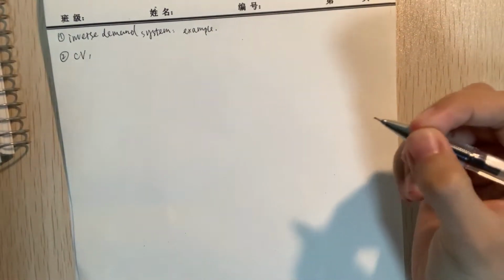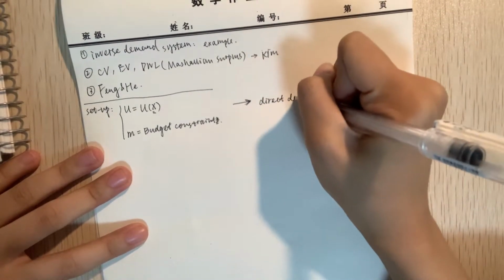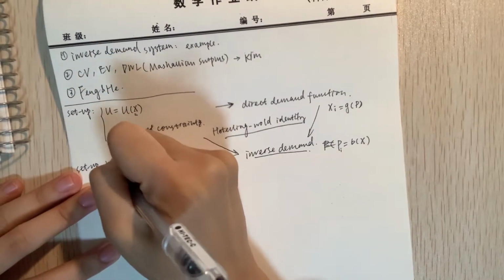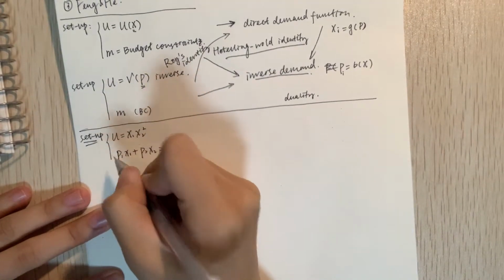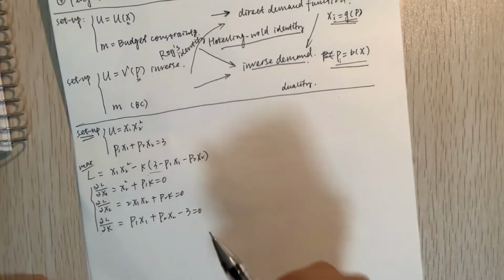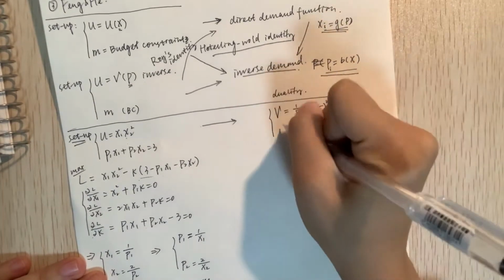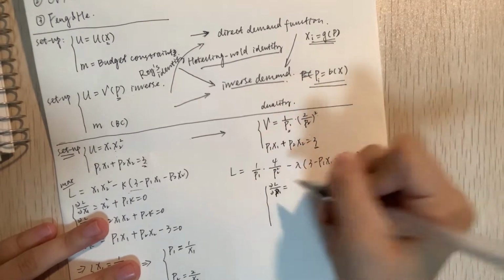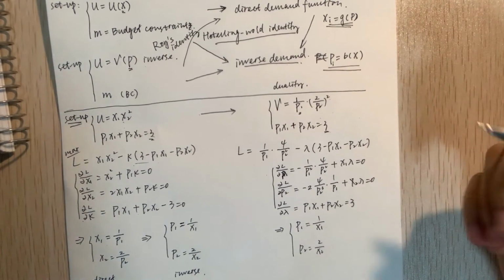Inverse Demand System - basic idea and a simple example